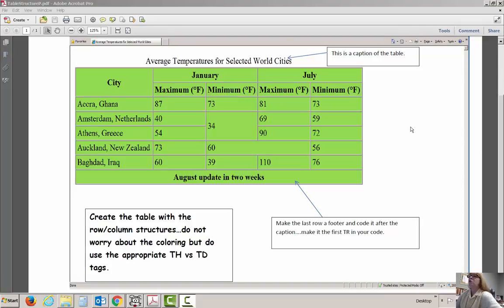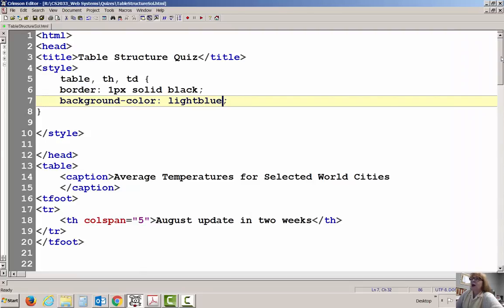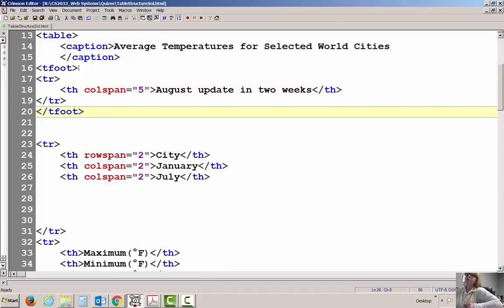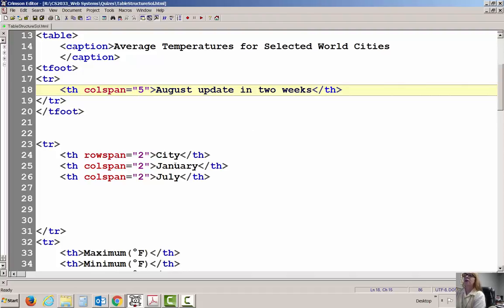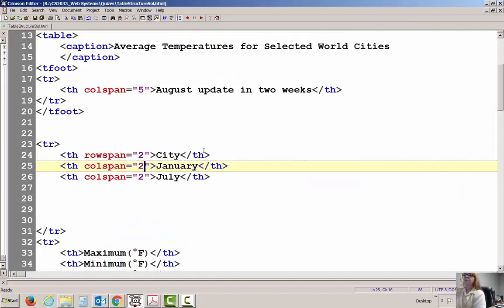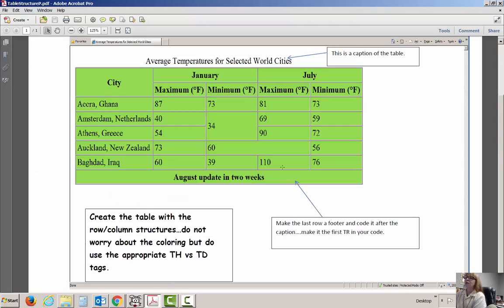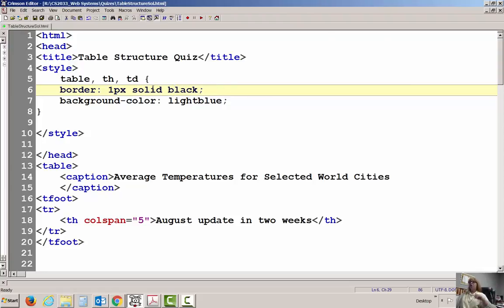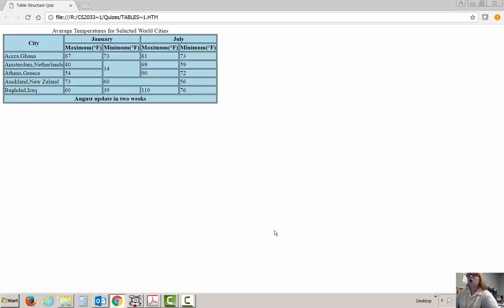Basic Table Review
Only review of a few CSS and rowspan and colspan